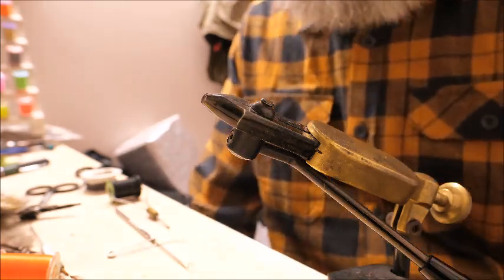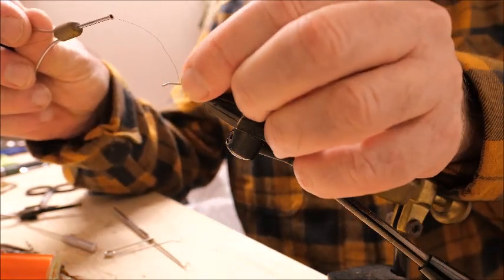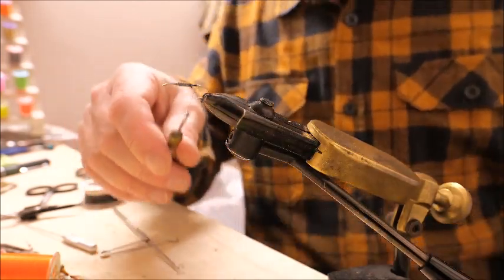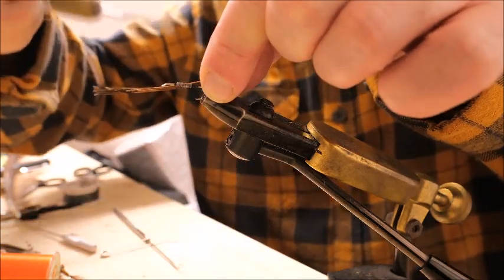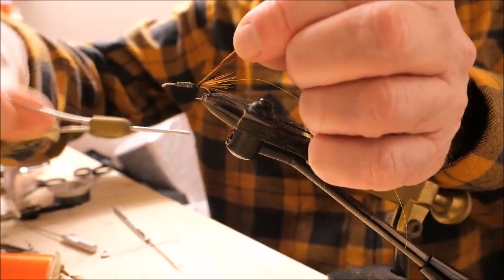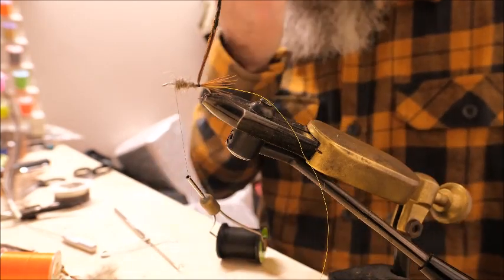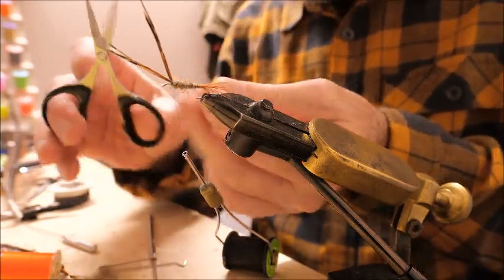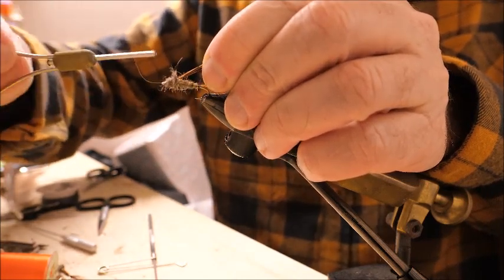Flytying made simple Part 3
Part 3 of Flytying made simple,learn to tie effective flies the simple way,anyone can do it.how to tie flies.